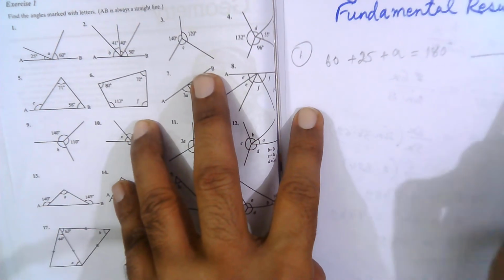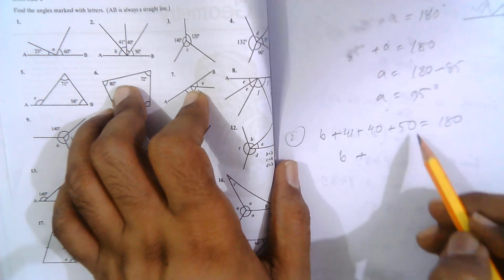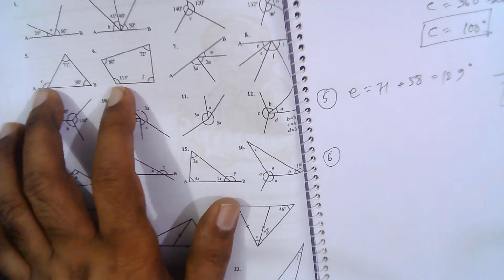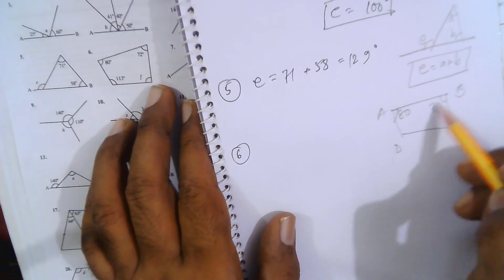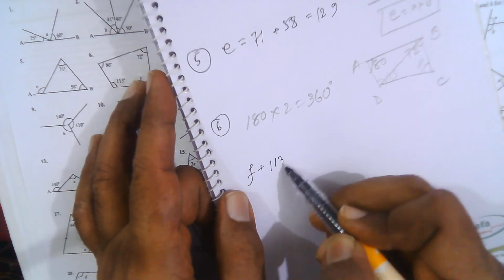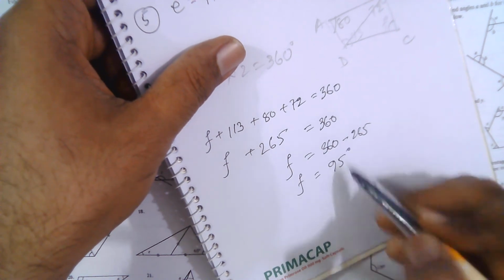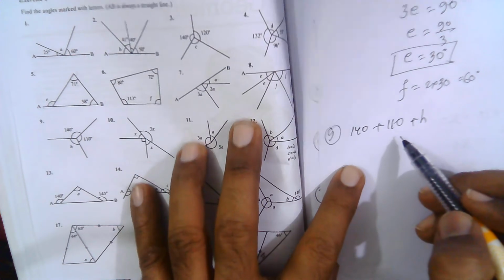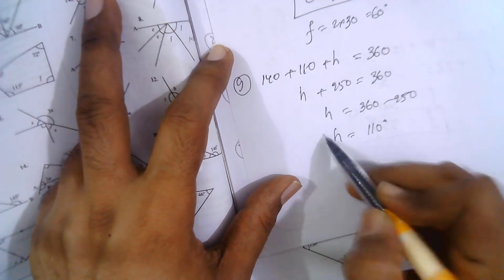O Level Geometry: Fundamental 1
D Rayner's  Geometry fundamental 1